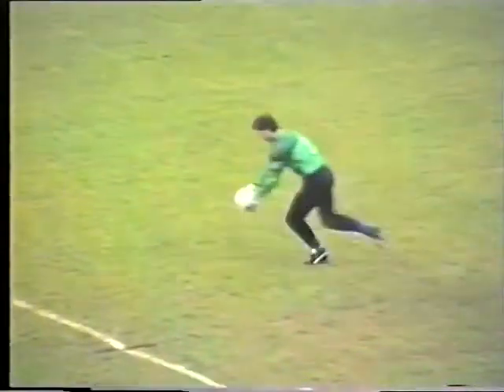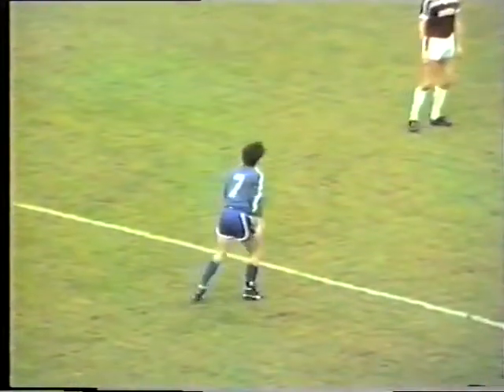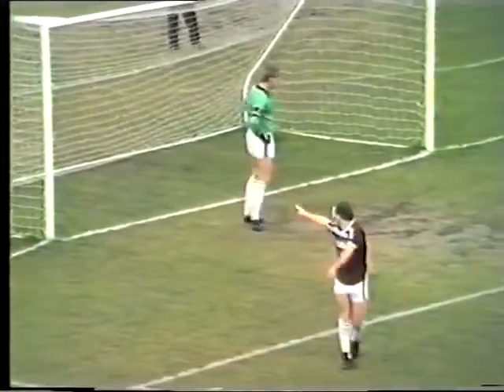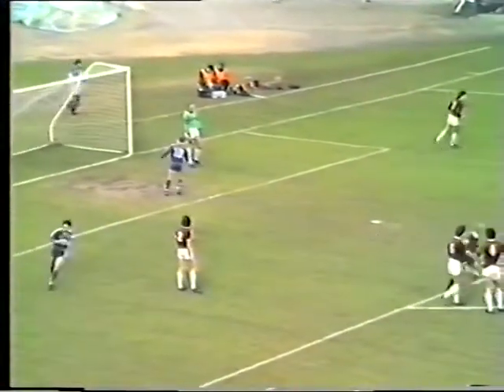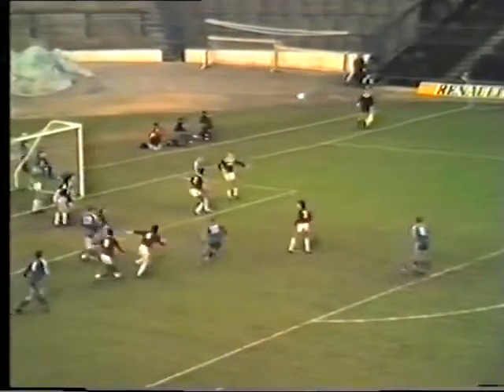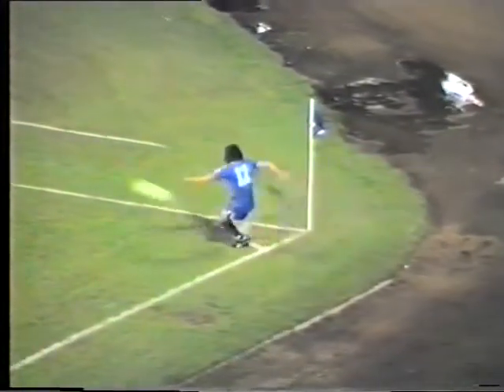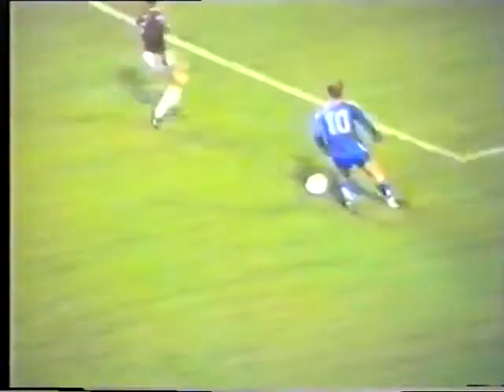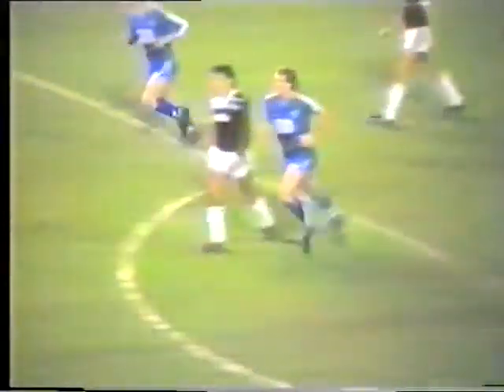Chelsea 4-1 Aston Villa- Division 1- 1986-1987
From the archives- On this day in 1986, Chelsea hosted Aston Villa in the old Division 1. Goals from Nigel Spackman, Colin Pates & a brace from Kerry Dixon ensured 3 points for Chelsea.

Carefree